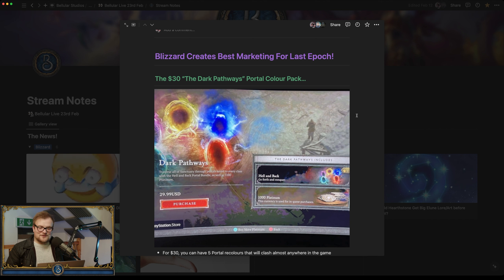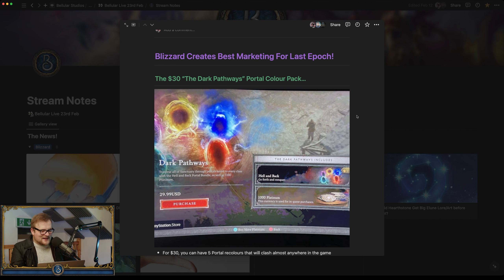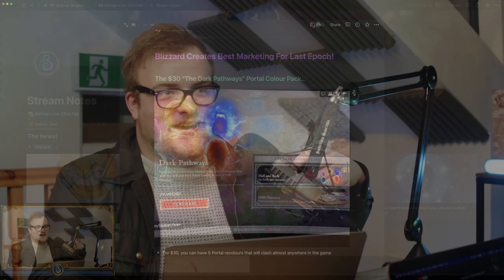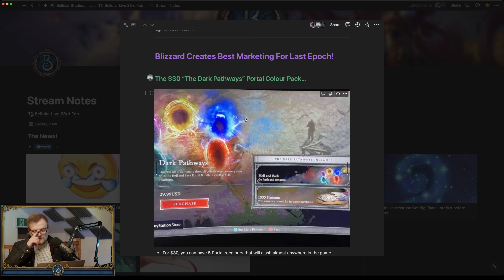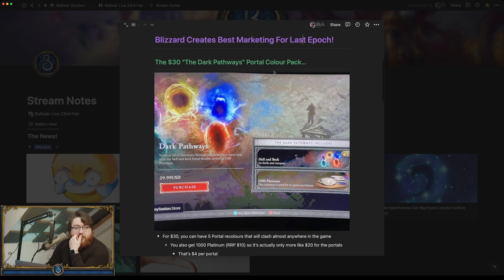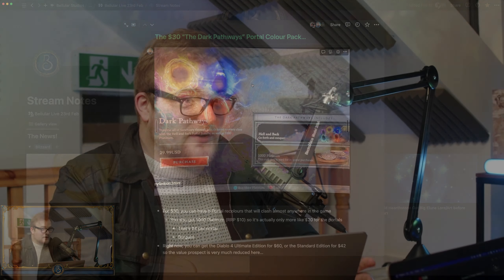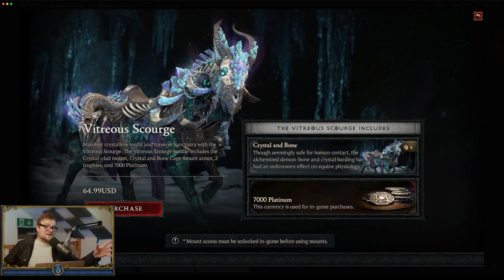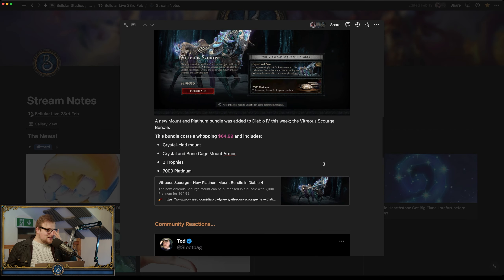Diablo IV Microtransactions...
Purchase our debut game, The Pale Beyond
My Links: Bento.me/Bellular